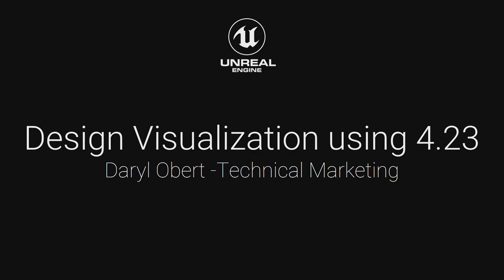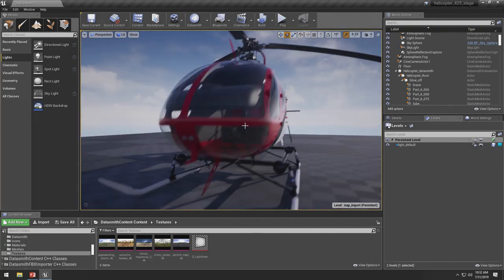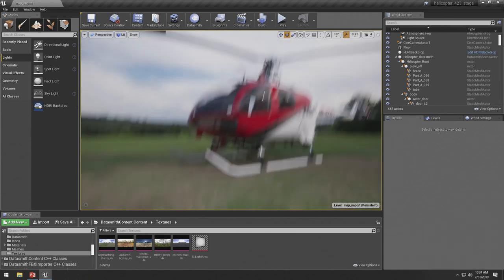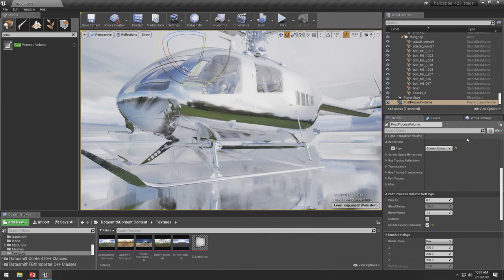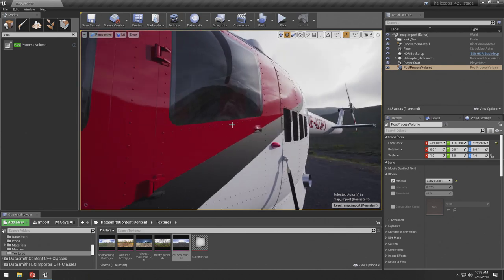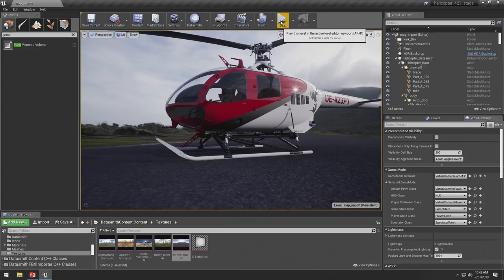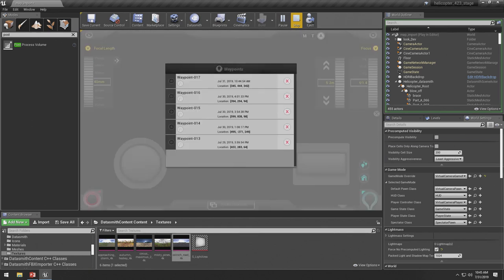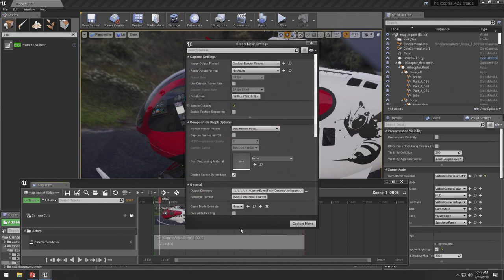Design Visualization Using UE 4.23 | SIGGRAPH 2019 | Unreal Engine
Epic Games Technical Marketing Specialist and Evangelist Daryl Obert explores some of the new features of Unreal Engine 4.23 and what they bring to design visualization. A 25+ year CG veteran, Daryl is a subject-matter expert in VR/AR, visualization, animation, rendering, VFX, modeling, motion capture, and compositing.